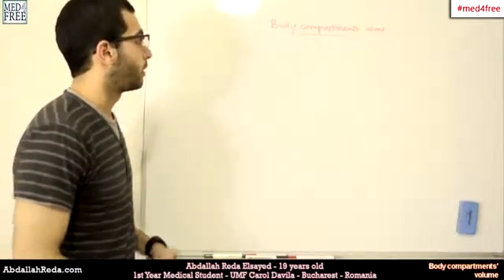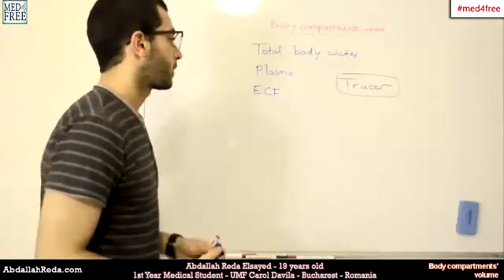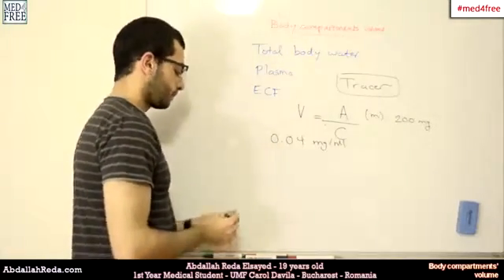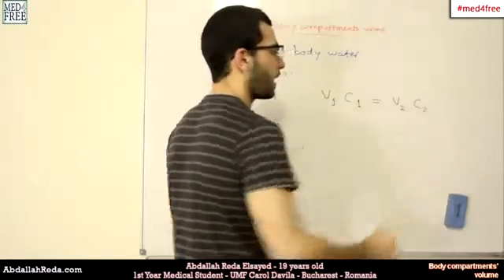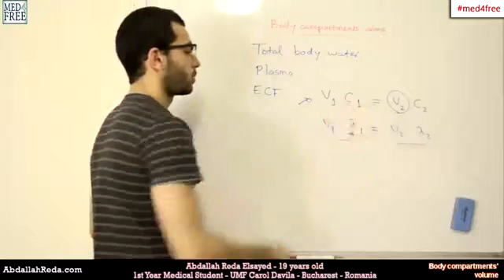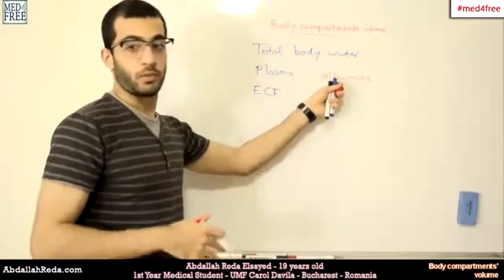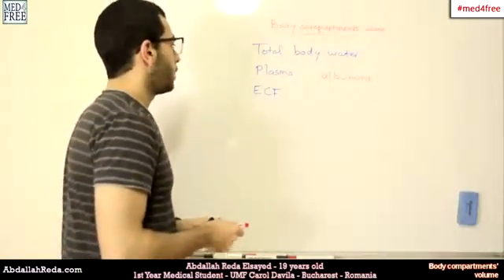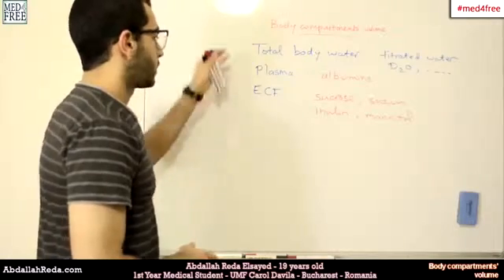fluid compartments volume - عبد الله رضا MD | Rocademia روكاديميا